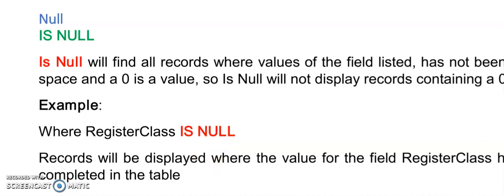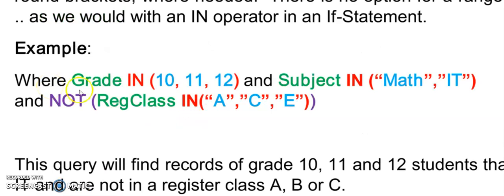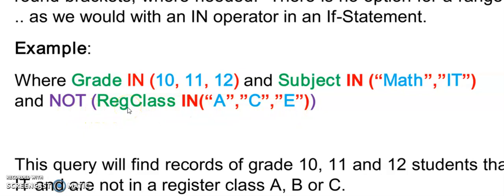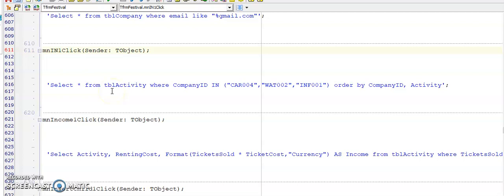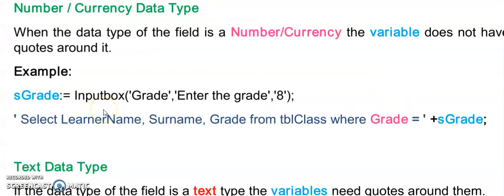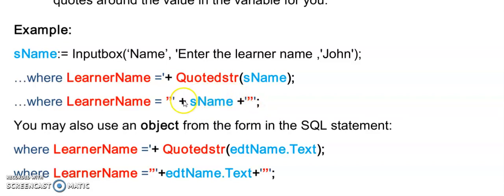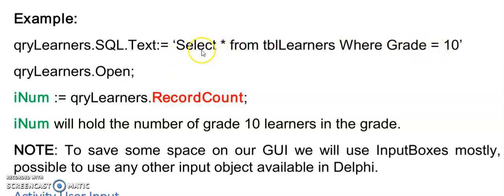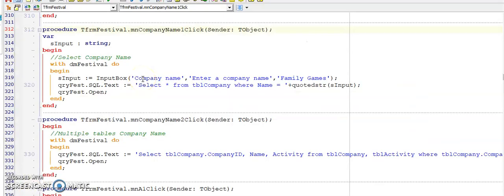SQL Lesson 3 - Is Null, In and RecordCount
Learn how to use Is Null and In in conditions of the Where in SQL and how to use the RecordCount function.